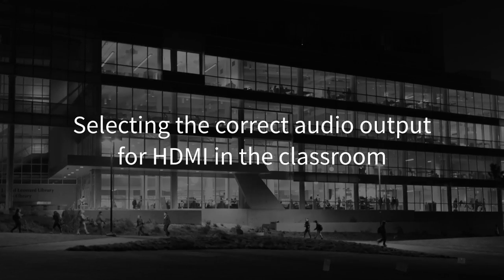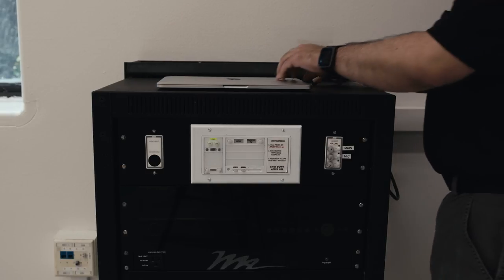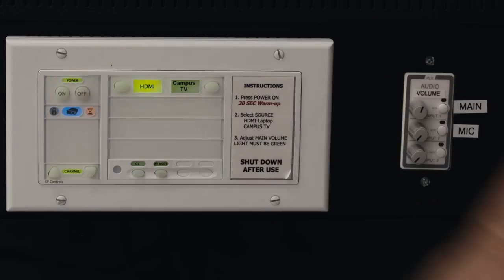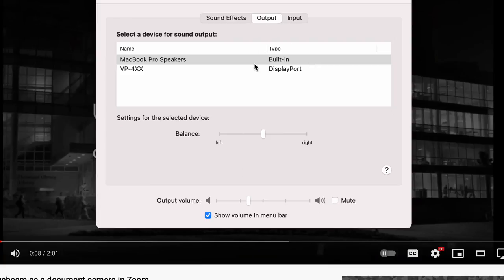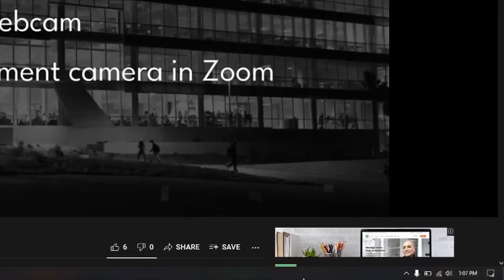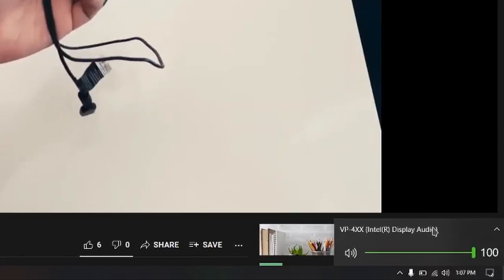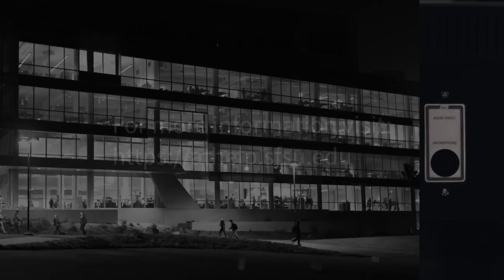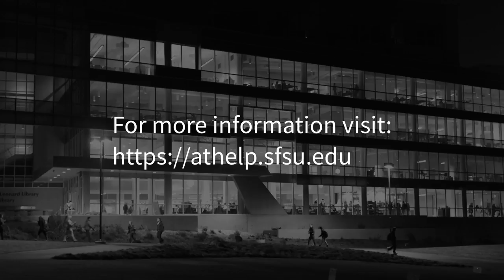Selecting the correct output for HDMI in the classroom